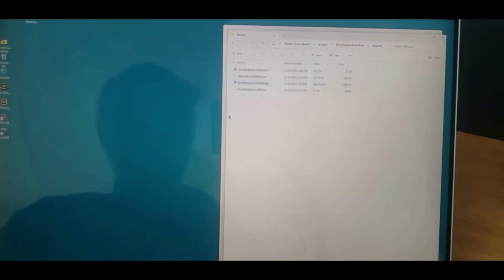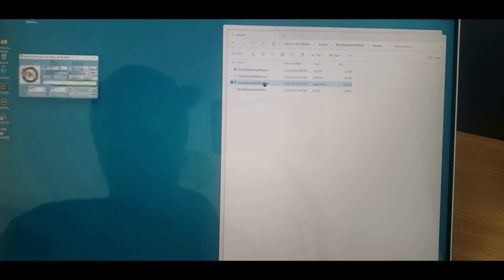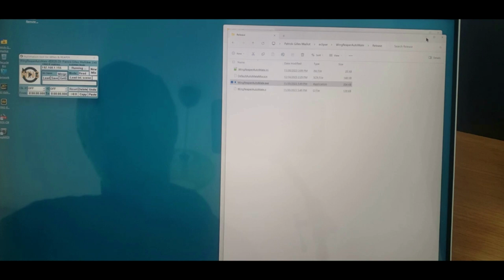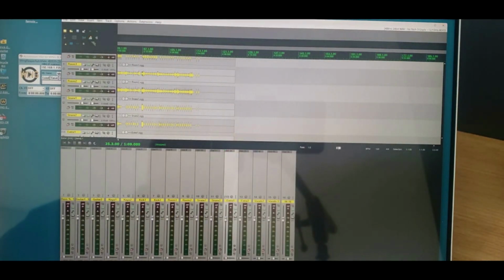Effect Automation with WingReaperAutoMate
A quick test/presentation of effect automation recording and playback on an existing WingReaperAutoMate project, using WingReaperAutoMate.